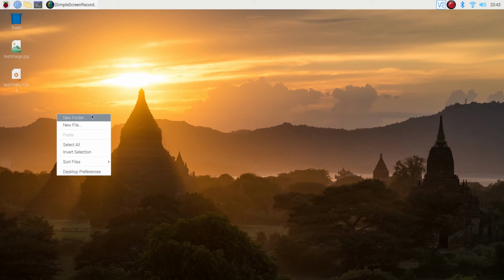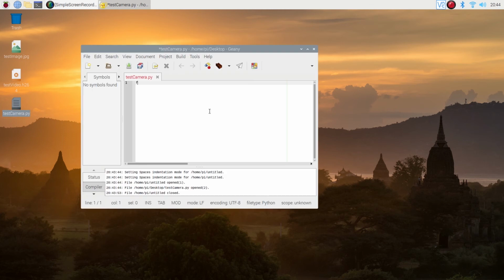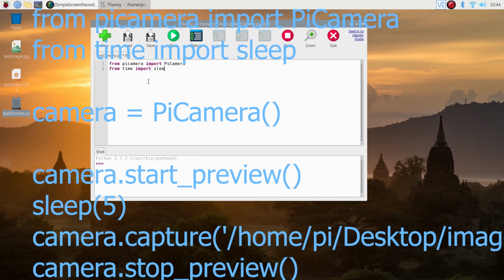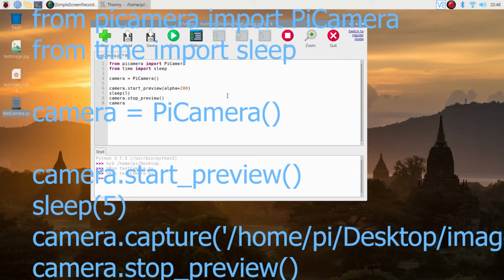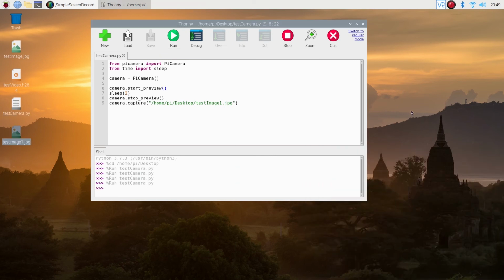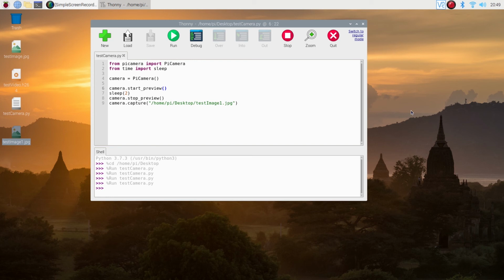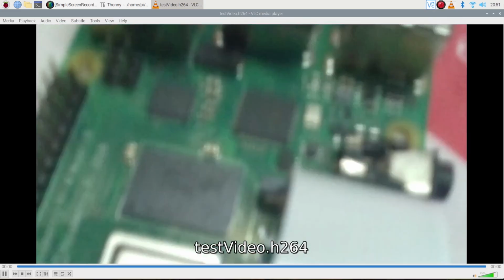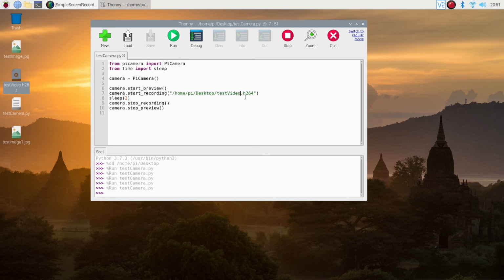How to take Photos and Videos on Raspberry Pi using Python?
Learn how to take photos and videos on Raspberry Pi using Python?